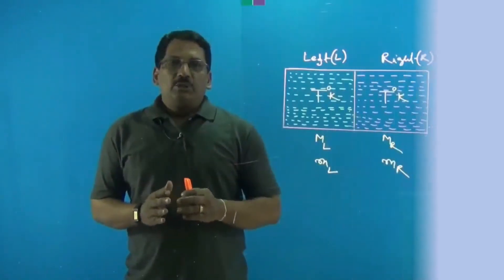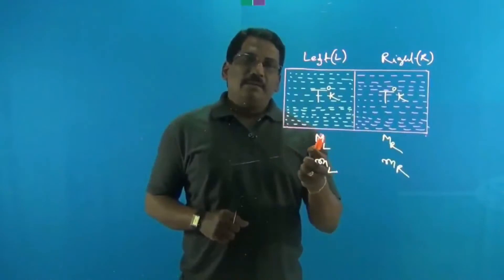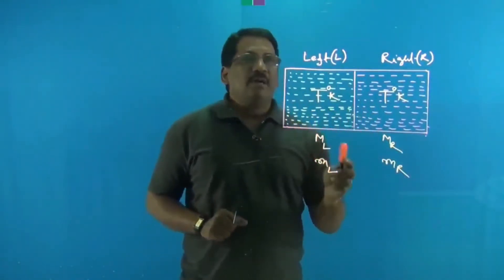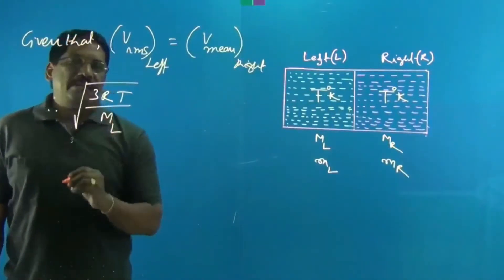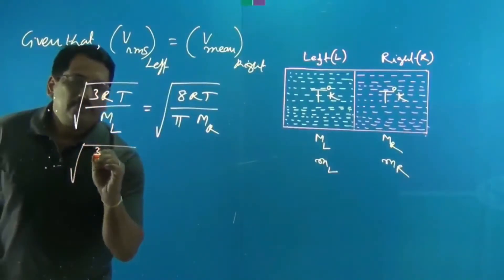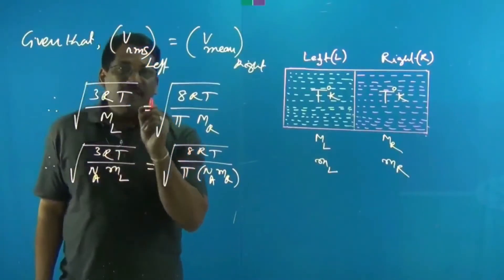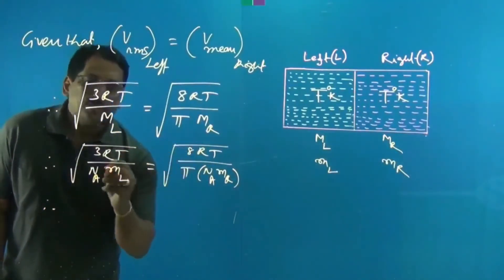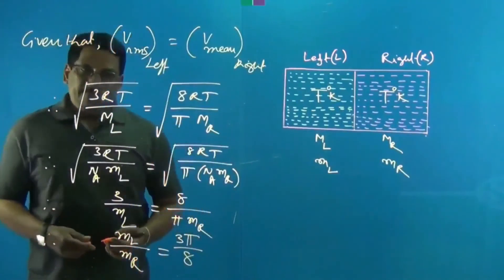Application to Specific Heat Capacities of Gases Q&A NEET Physics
Application to Specific Heat Capacities of Gases Q&A taught by Ch. Ramesh Sir. Highly Experienced Faculty for Physics

We ensure 145+ in NEET Physics by enrolling to this course .